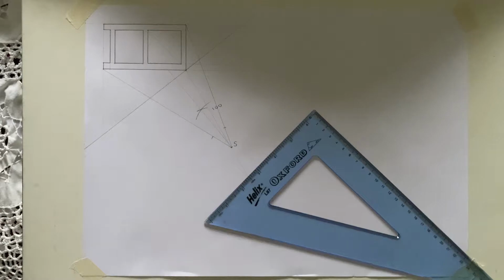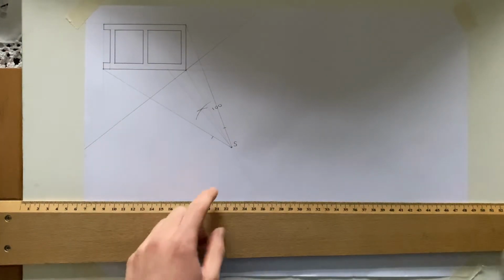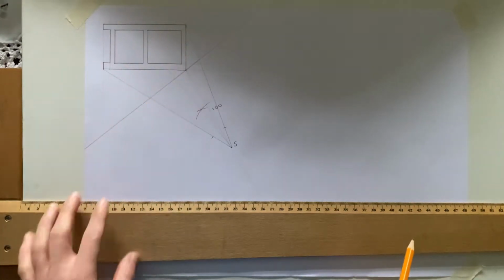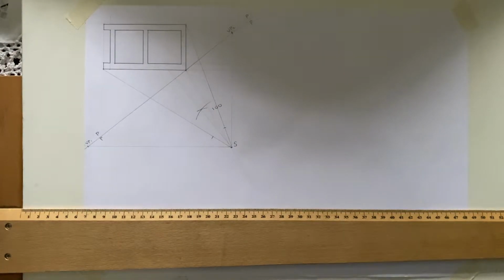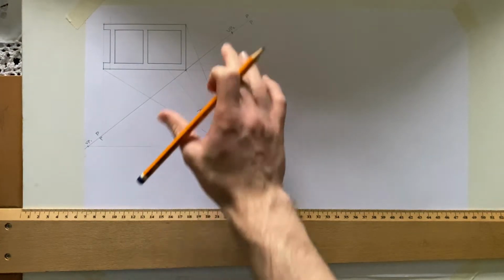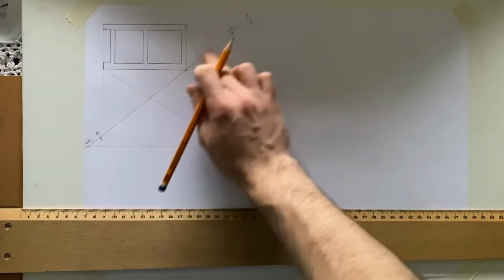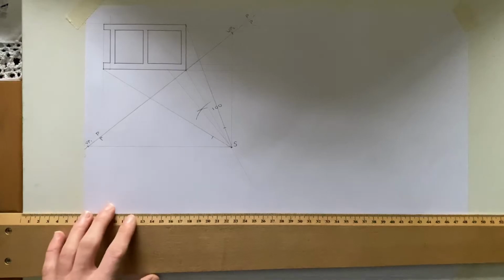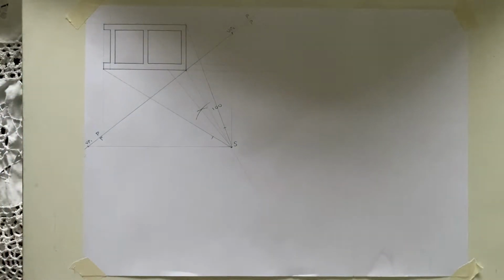Perspective (block) - January 12